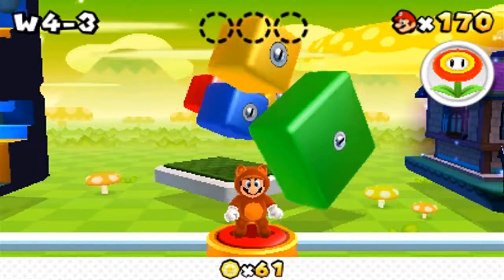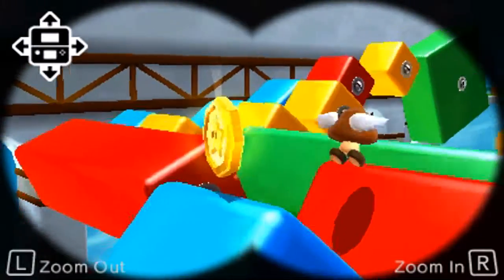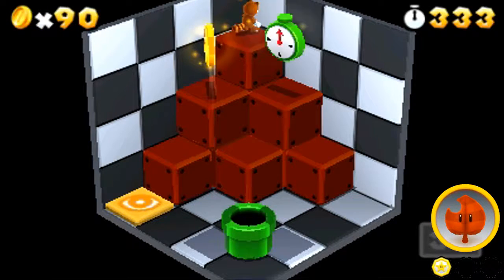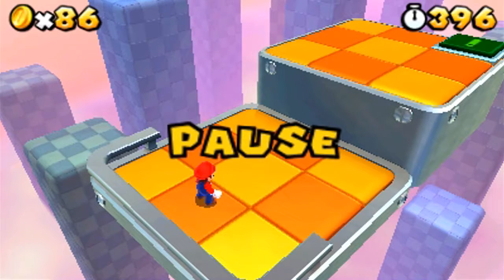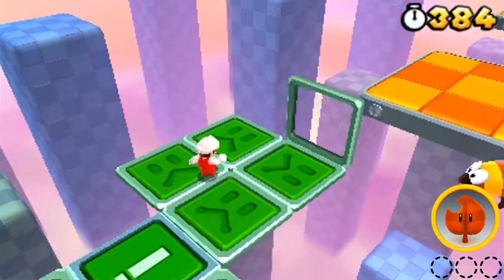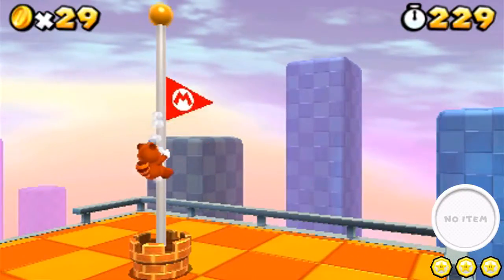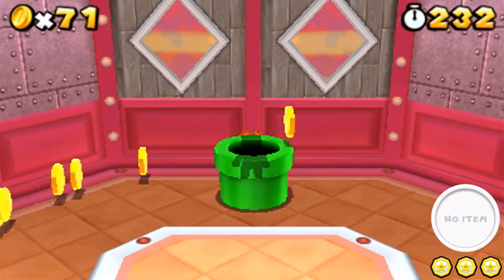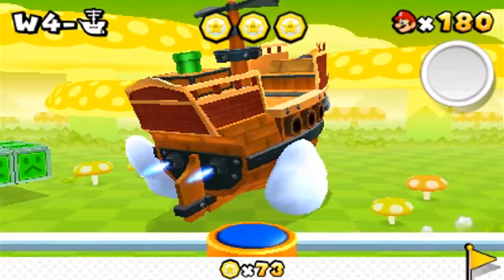Super Mario 3D Land - Episode 8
We got spirit, yes we do. We got spirit, how 'bout you?